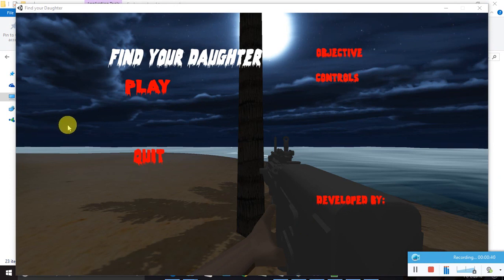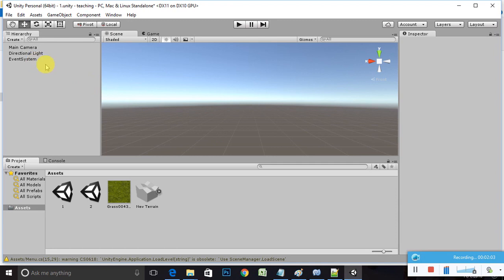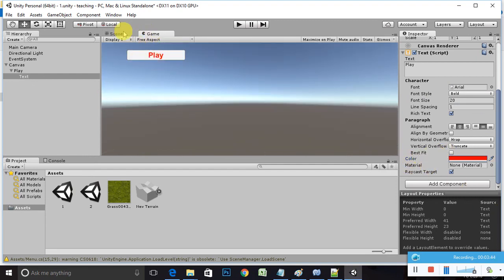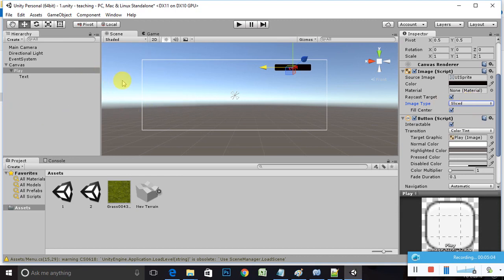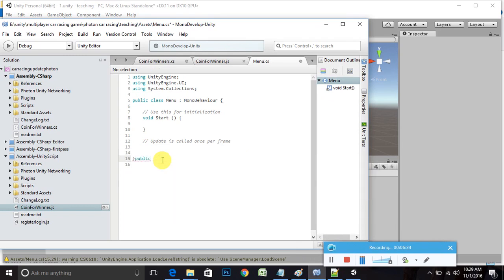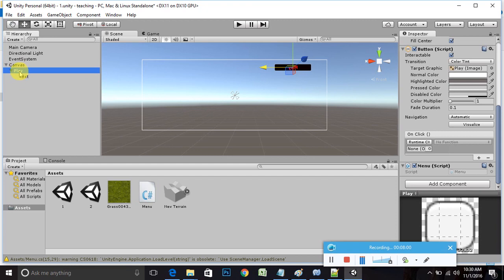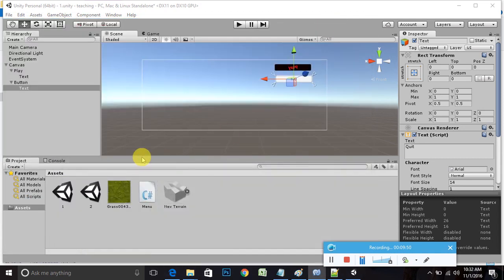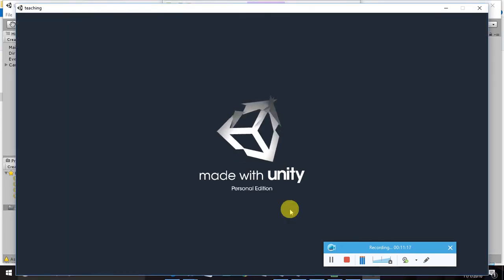Main menu - unity 3d game development tutorial 9 English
Design and develop main menu in unity 3d game development